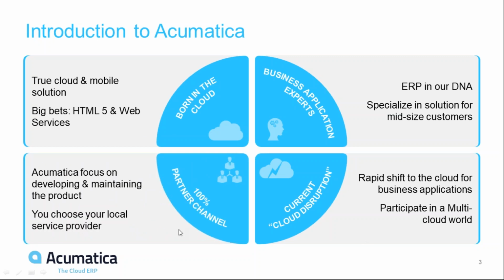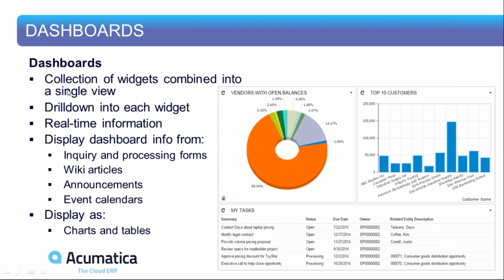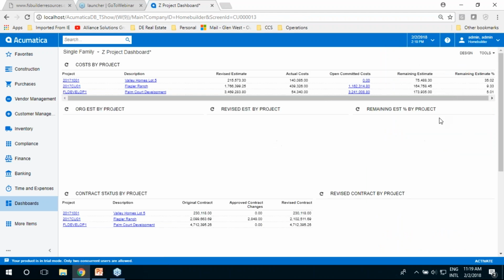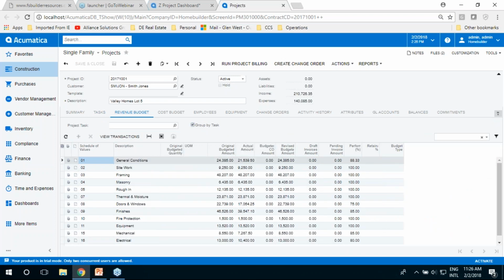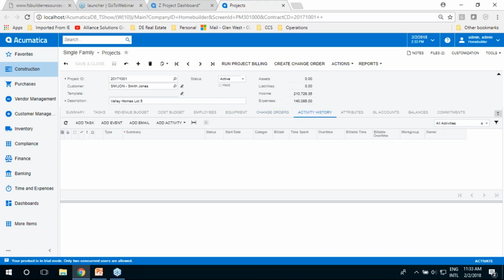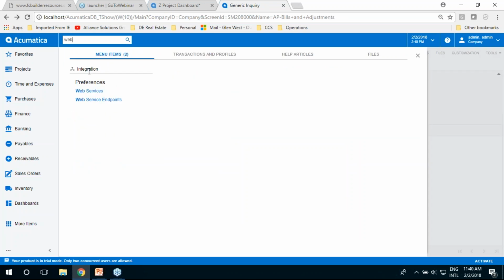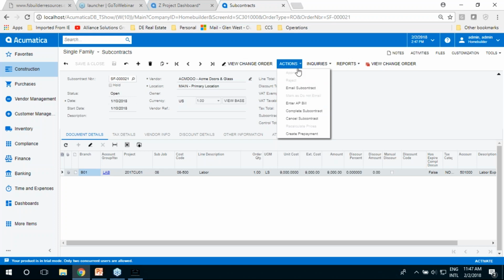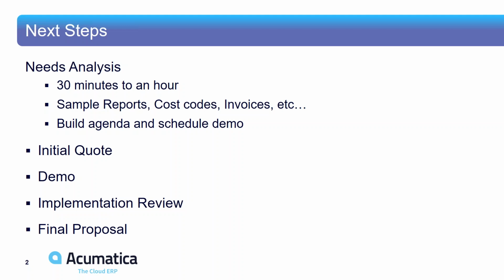Construction Technology and Growth - Feb 2, 2018